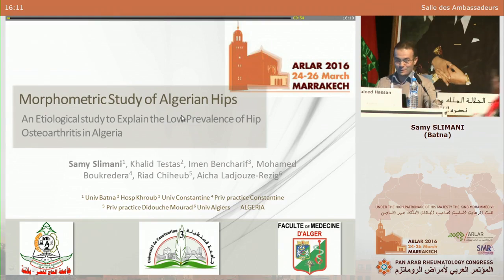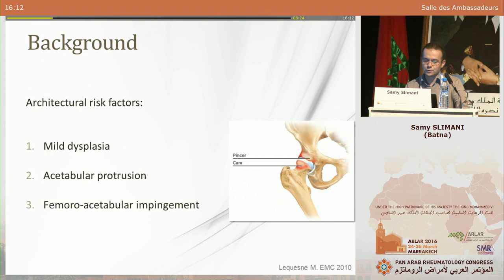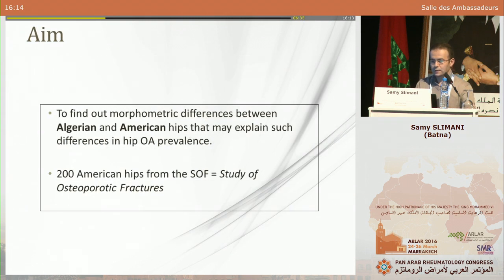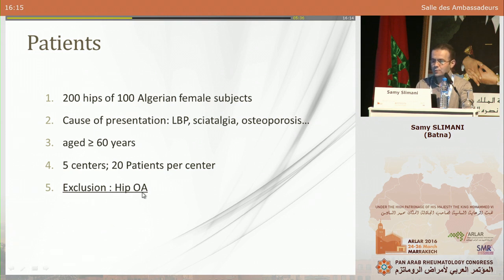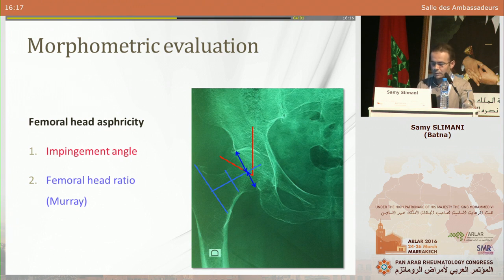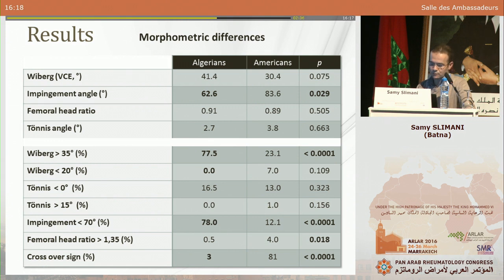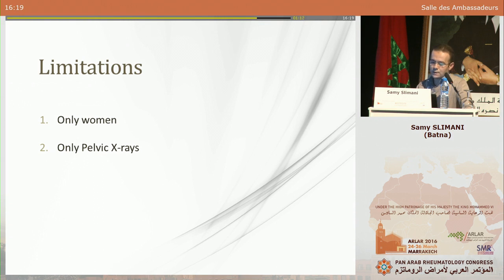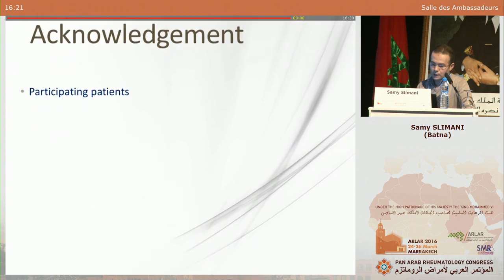Présentation Dr. Samy SLIMANI au congrès panarabe de rhumatologie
"Morphometric Study of Algerian Hips. An Etiological study to Explain the Low Prevalence of Hip Osteoarthritis in Algeria"
By Samy Slimani, Khalid Testas, Imen Bencharif, Mohamed Boukredera, Riad Chiheub, Aicha Ladjouze-Rezig